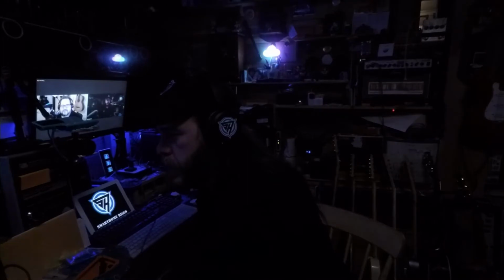Podcast S1:E6 - Tools of Our Trade - Pt 1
For those who didn't know, we have a Smarthome Riggs Podcast as well, and this is Episode 6, (of our first Season).  This is the first episode that we decided to video, so we could share it with our Subscribers on our YouTube Channel as well.  Hopefully you guys enjoy this look behind the scenes, at the discussions Rennie and I have when talk through what videos we will be making for our YouTube channel.  Thanks again for taking the time to check it out.  There are links below, for the items we've discussed. They don't cost you any more, but they do help out the channel if you use our links.  Thanks for checking out another Smarthome Riggs video.

Shout out to Tom Buck, for his videos that help people "Level Up their Audio and Video".
Thanks for giving me the confidence to start my Podcast.

LINKS and PRODUCTS discussed and used:
Blue Yeti Blackout

Blue Yeti Pro
Blue Compass Boom Arm

Rode PodMic
Shure MV7 Pod Mic

Rodecaster Pro

GoPro Hero4 Silver
GoPro Hero5 Black
GoPro Hero8 Black

Echo 2nd Gen Dot
Echo 3rd Gen Dot
Echo 4th Gen Dot
Echo Flex
Echo Smart Clocks

Wyze Products
Wyze Thermostat
Nest 3rd Gen Learning Thermostat

Wyze v2 Camera
Wyze v3 Camera

Wyze Plugs

Wyze White Bulbs
Wyze Color Bulbs

Philips Hue (White) bulbs Set w/Hub
Philips Hue (White) 2-pack
Philips Hue Smart Switch
Lutron Aurora Dimmer Switch

Flic Buttons

FireTV 4K Sticks
Insignia 24" FireTV
Insignia 50" FireTV
Insignia 55" FireTV

Check out our "Smarthome Riggs" Podcast wherever you get your Podcasts: Spotify, Apple Podcast, Anchor, Google Podcasts, Pocket Casts, Radio Public, etc.

Thanks again for supporting the Smarthome Riggs channel
Smarthome Riggs - Helping your Smart Home tech work for You